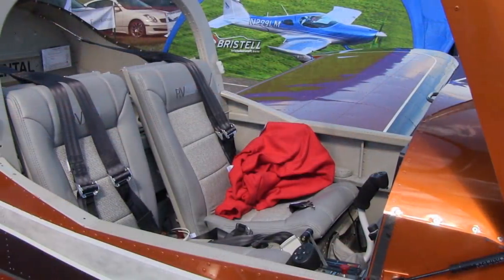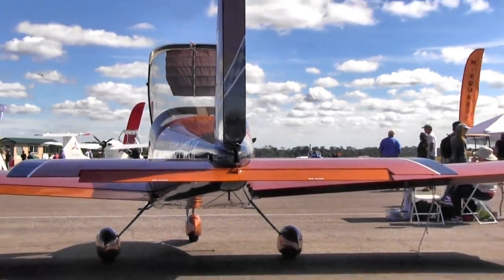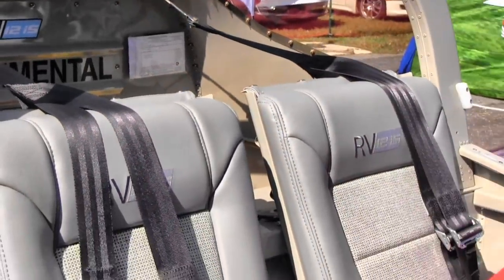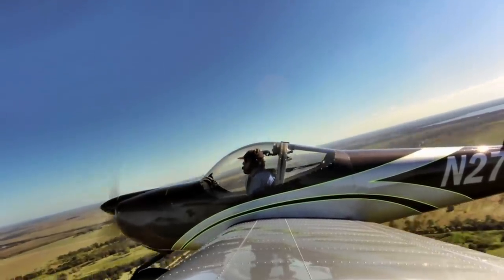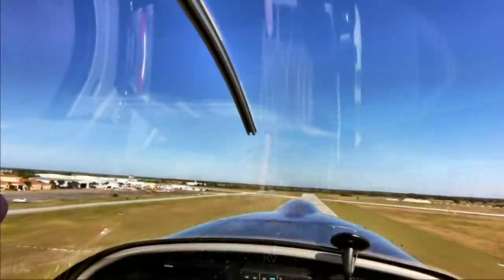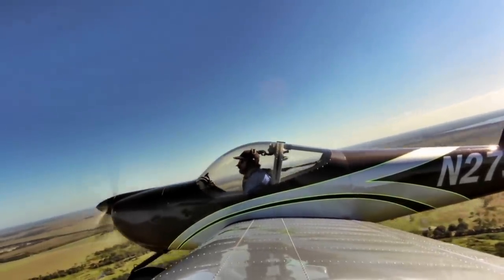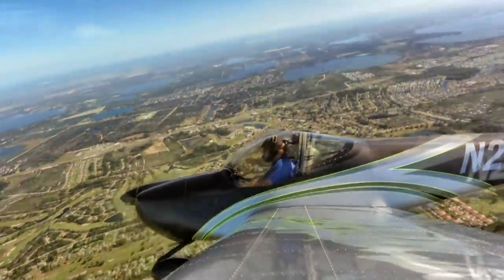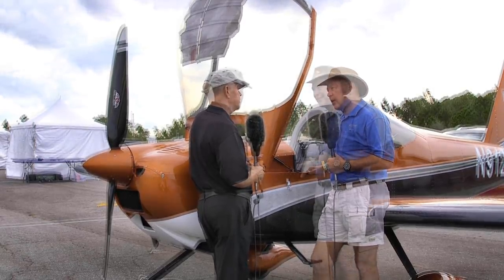RV 12, Van’s Aircraft RV12 light sport and experimental light sport aircraft, Base Leg Aviation.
Van’s Aircraft needs no introduction to most aviators. The company has more than 8,000 aircraft flying. One of these is their RV-12 LSA models. Mostly that design, like all their models, has been built as a kit.

Building kits for homebuilders and assembling fully built aircraft are two very distinct business models. In the early days of Light-Sport Aircraft, European producers enjoyed a head start in fully-built aircraft as their regulations were more accommodating.

American producers were the kings of kits, an effort that calls for good assembly instructions and technical support plus groups that can help each other. These two activities represent night and day differences.

However, in the years since the regulation arrived, American companies have significantly caught up.}

Indeed, as September and the 14th anniversary of the SP/LSA rule arrived, Van’s released news of a major change.

“Van’s Aircraft is excited to announce that it is establishing its own aircraft assembly facility and team at its company headquarters in Aurora, Oregon,” the world’s largest kit producer said. “Future RV-12iS and RV-12-iST SLSA aircraft models will be assembled and delivered at this new facility.”

Van’s Aircraft RV12 light sport and experimental light sport aircraft